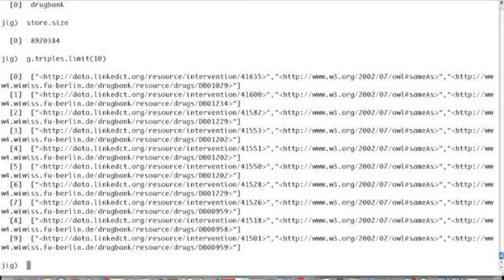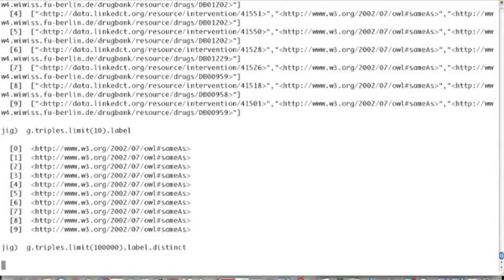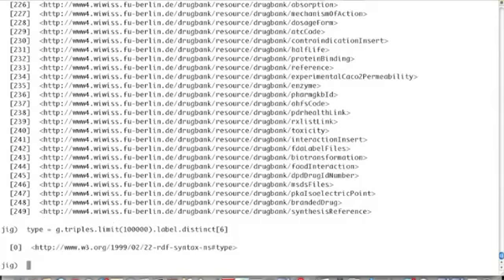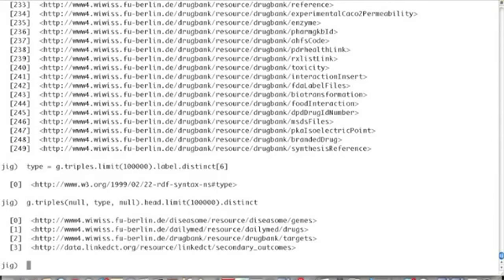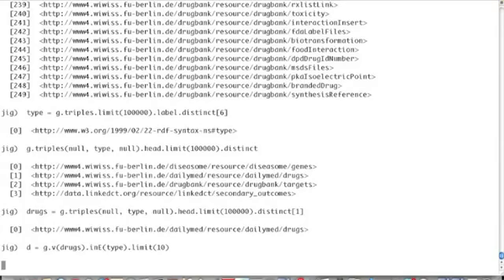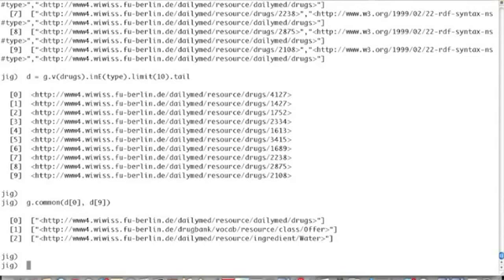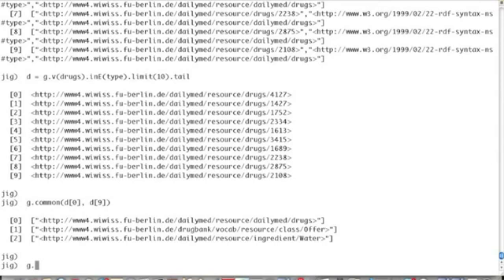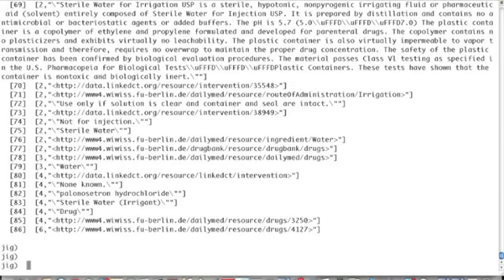AllegroGraph Jig JavaScript interface for graphs